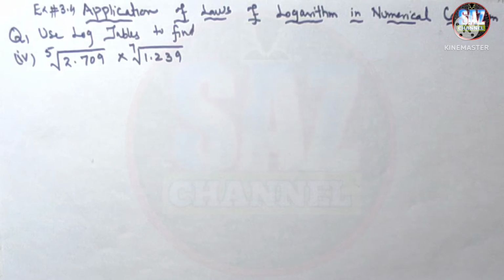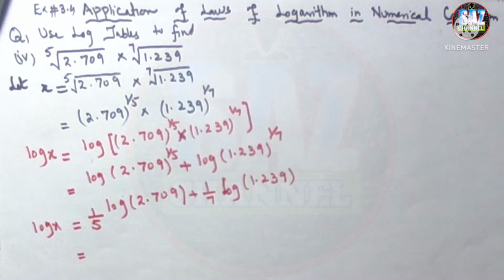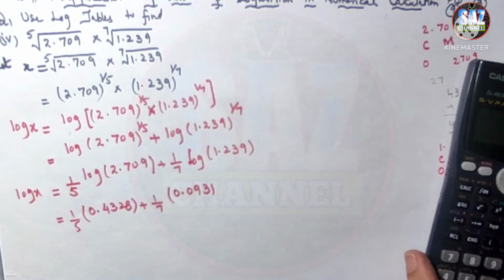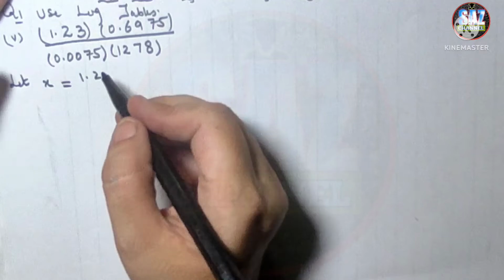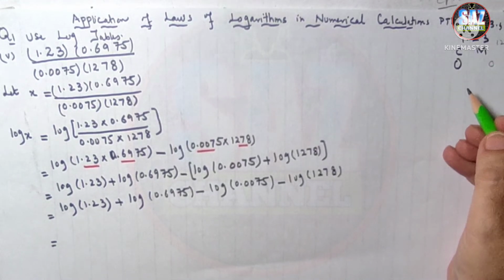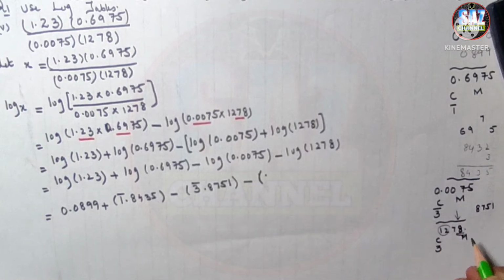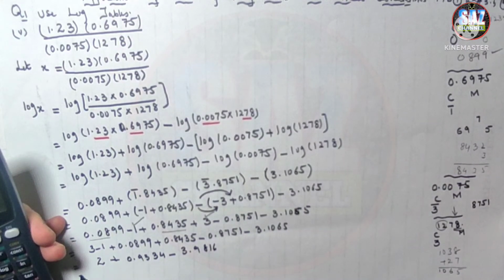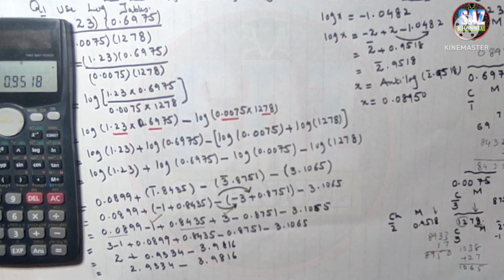Logarithm|Applying laws of logarithm|Use log table|PTB(9 TH CLASS)|Science Group|Ex#3.4|Q#1(iv,v)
This video lesson is based on solution of problems involving how to find out number by using log table.
Focus is given on how to identify laws of logarithm suitable for given situation and
how to find lograthim and anti log .By focusing on how to find Characteristic and mantissa in case of log and what is the role of characteristics in case of anti log
For better understanding of this exercise you should have good knowledge about the basic lessons of how to find log and anti log of given numbers from previous exercise.
I am giving link of basic lessons below so that you can watch previous lesson properly for better understanding of this lesson and exercise.

Saz channel